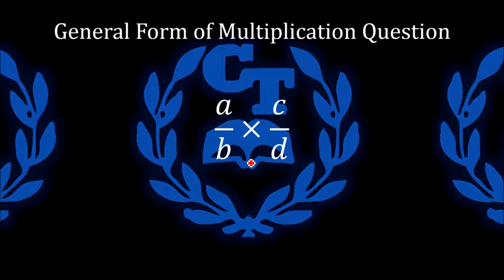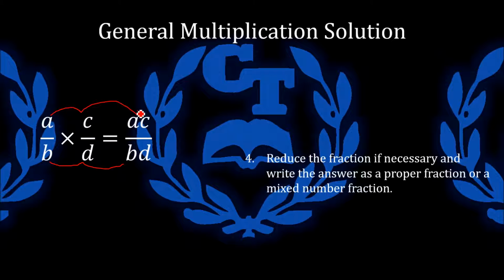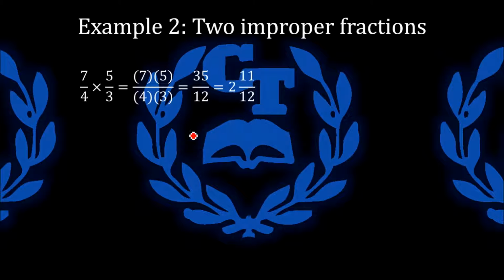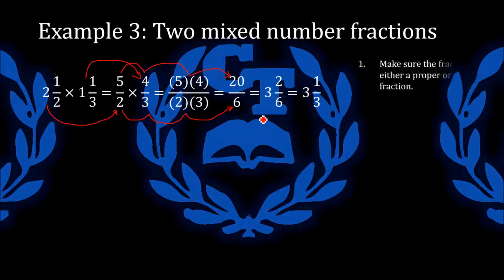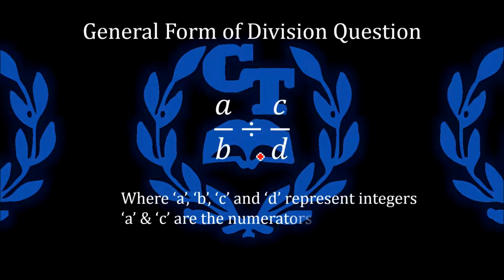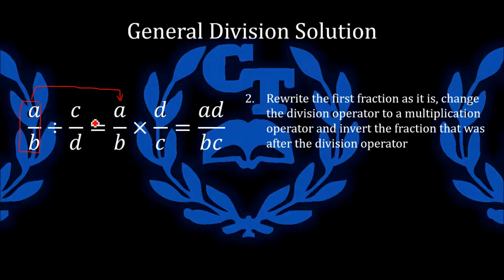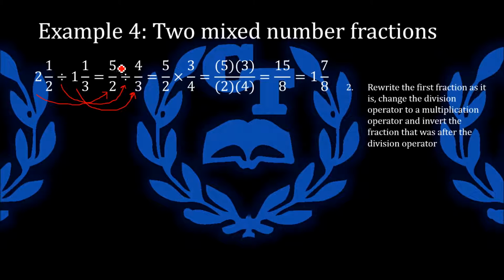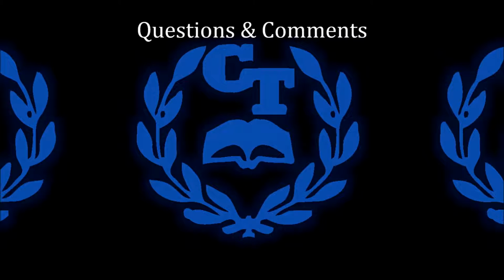Fractions Part 3: Multiplication and Division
This video shows the steps and examples for solving fraction multiplication and fraction division.